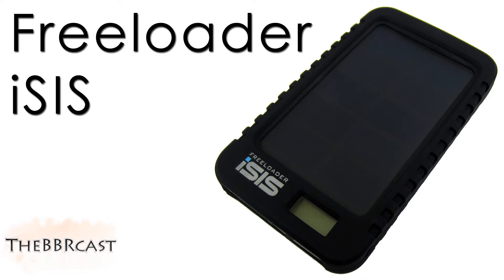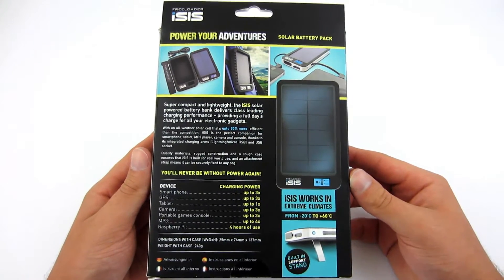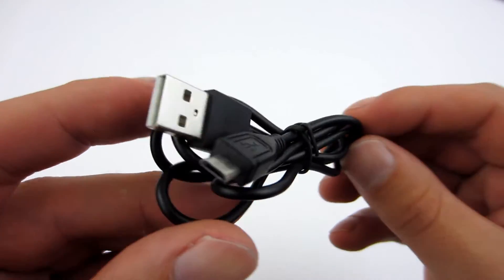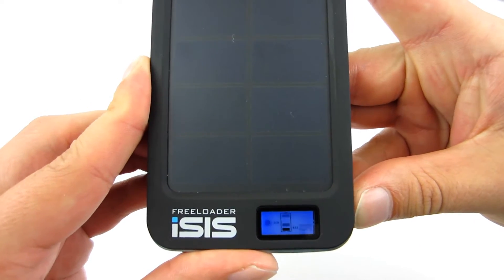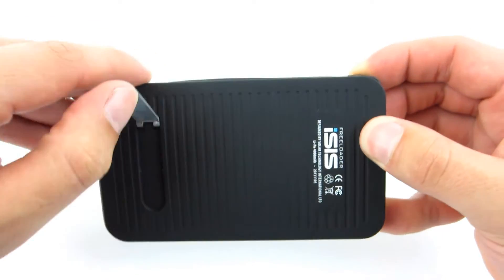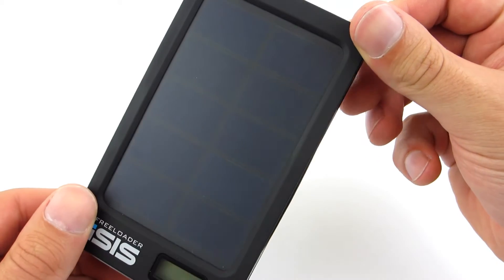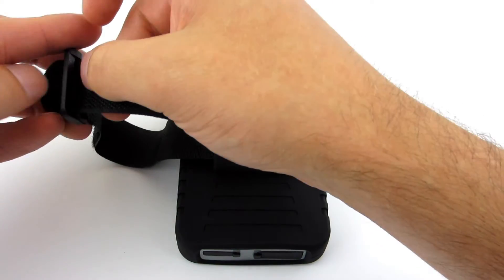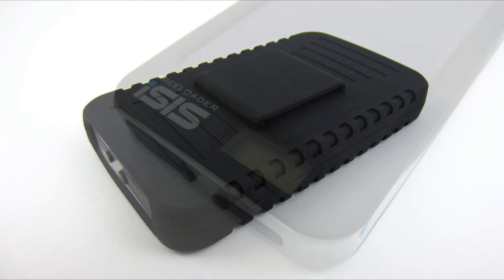FreeLoader iSIS 4000mAh Review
Buy from:
Amazon UK
Amazon FR
Amazon US
Amazon DE
Amazon CA
Amazon IT
Amazon ES

*Special Note for Apple Device Users
Before connecting your iSIS to an Apple device, please ensure the port charging of the Apple device is clear from fluff and dust. This can be done using a cocktail stick, plastic pocket clip of a Biro or any thin none metallic rod  – give the port a good blow afterwards. The Apple device is now ready to be charged.

Technical Specification:
Solar Cell:
- High Density cell, up to 50% more efficient than crystalline cells with better low light performance
- 220mA cell

Integrated Battery:
- Lithium Polymer battery for improved power delivery. Can provide power even if less than half charged
- 4000mAH capacity

Data Panel:
- LCD screen shows charging sources and available power

Outputs:
- Inbuilt ligtning connecting cable output
- Inbuilt Micro USB connecting cable output
- Female USB output

Inputs:
- Micro USB charging Input

Size:
- 25mm x 76mm x 137mm (when inside gel case)

Weight:
- 240g

Operating Temperature Range:
-20 degrees c to +60 degrees c

Warranty:
- 2 Years

Whats Included:
- Freeloader iSIS solar battery pack.
- Gel Case for iSIS (Black)
- Charging cable
- Velcro fixing Strap
- Instruction manual